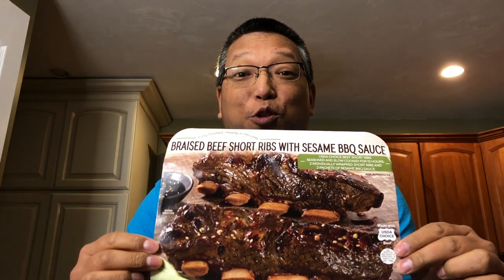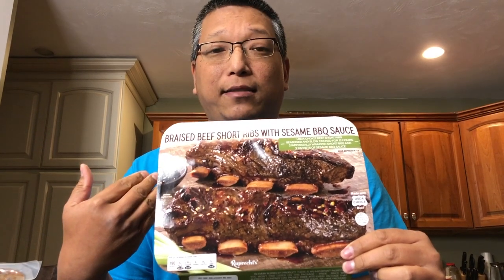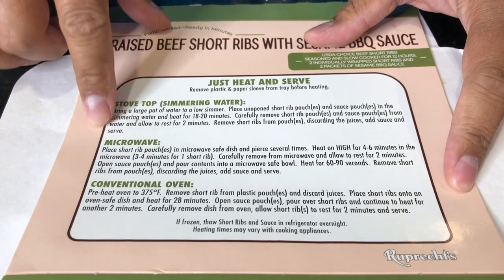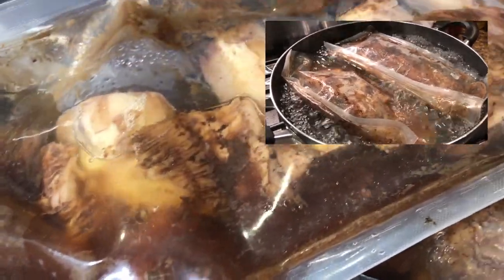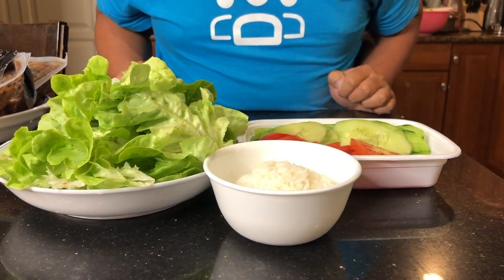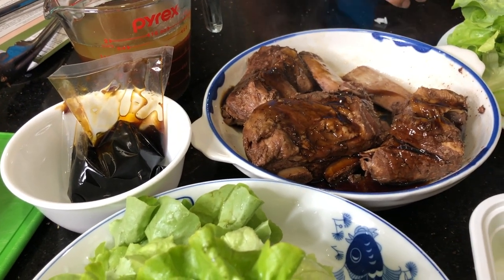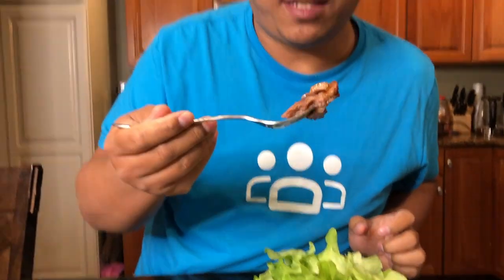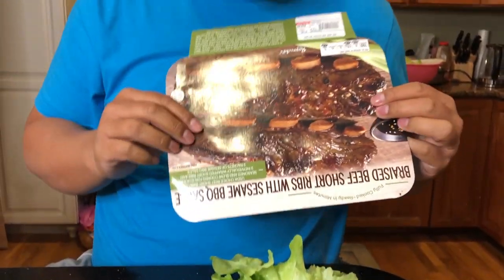Braised Beef Short Ribs with Sesame BBQ Sauce, from Costco!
Are you craving some comfort foods? Just Costco it! We went and found these braised short ribs and OMG, were they tender! There are 2 packages in each package and you can prepare them 3 ways. These have been slow cooked for many hours and all you're doing is basically heating it up. We'll go over the various heating methods, but we went with throwing the whole package into simmering hot water for about 20 minutes. The bones literally fall off the meat as you take it out of the pouch! The meat is moist and tender, and the already flavorful. There's an additional savory sauce packet that you drizzle all over it to really put it over the top!

You gotta check this dish out. This will make you look so good at the next dinner gathering, and it would be the easiest thing you've made in a long time. If you do try it, please let us know how you liked it. Please leave a comment to let us know if there are other foods we should try!